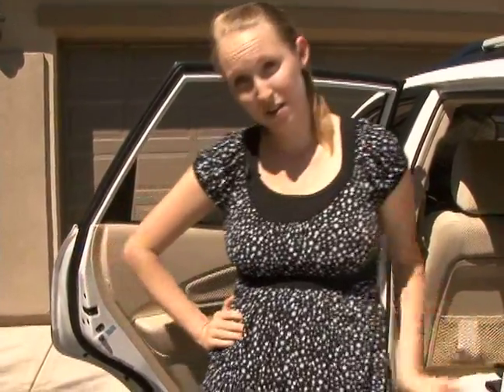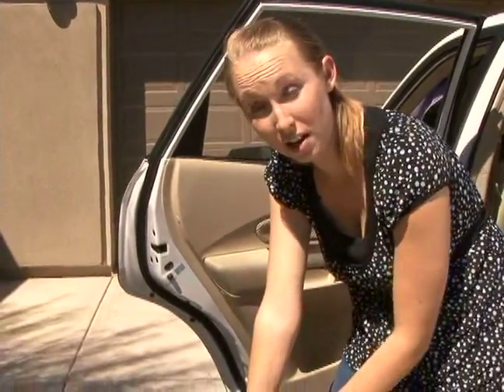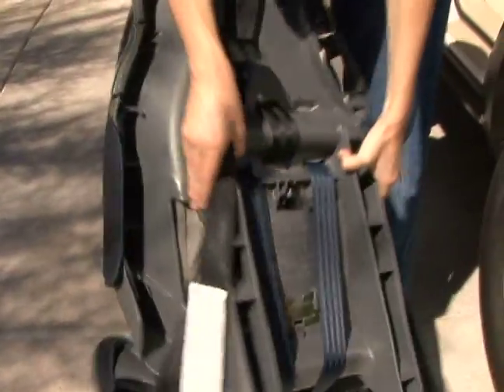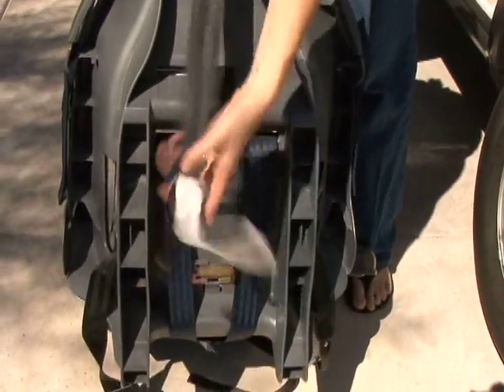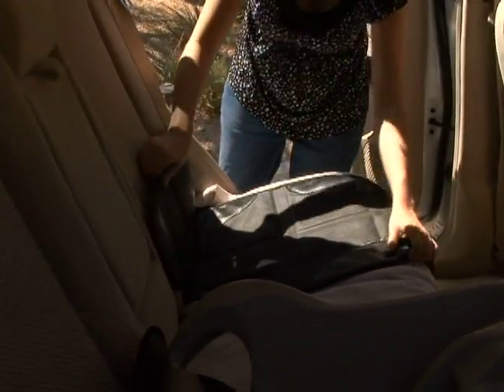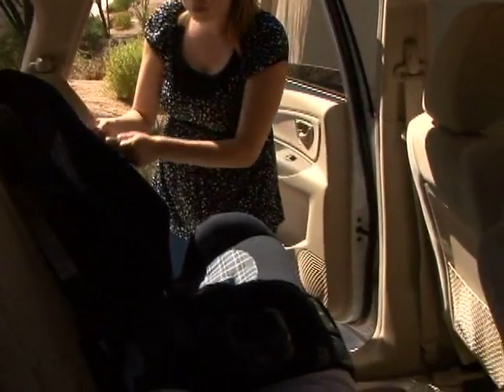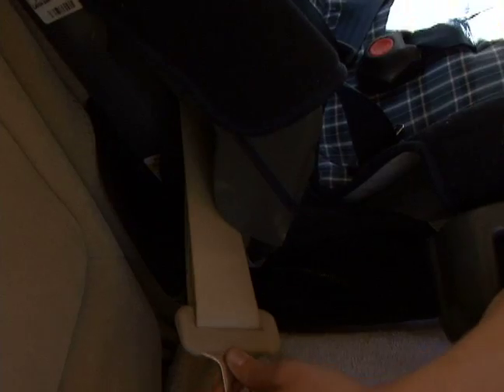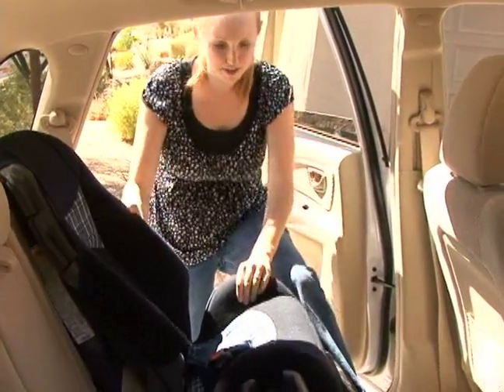How to Travel with Toddlers : How to Install a Toddler Car Seat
Enjoy driving with your toddler? Find out how; learn tips and advice on how to install a child safety seat for traveling with toddlers in this free parenting video.

Expert: Alisha Folkman
Bio: Alisha Folkman is a mother of two young children and routinely provides advice and support to many new mothers.
Filmmaker: Dixon Gillette